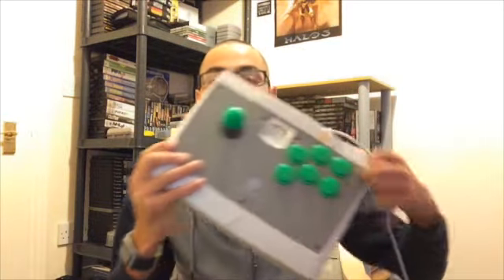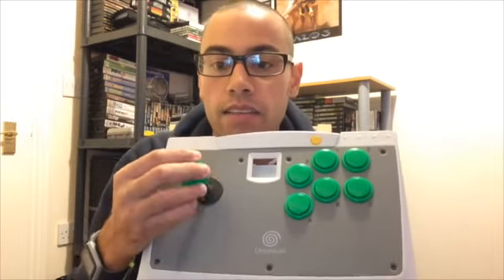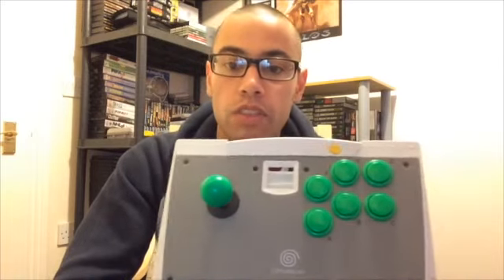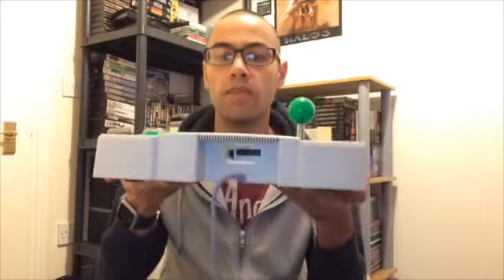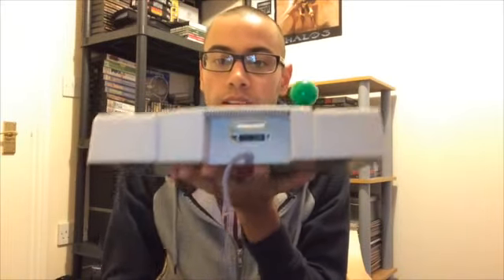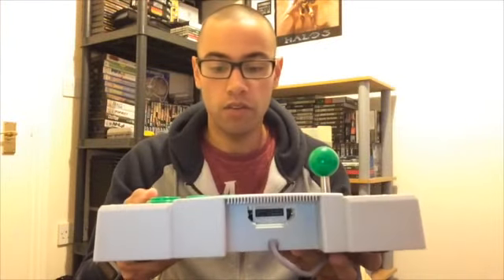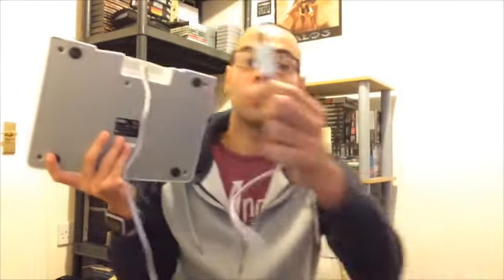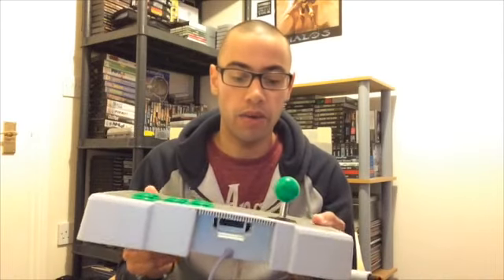Dreamcast Collectables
Me showing some of the Dreamcast-related things I've collected over the years